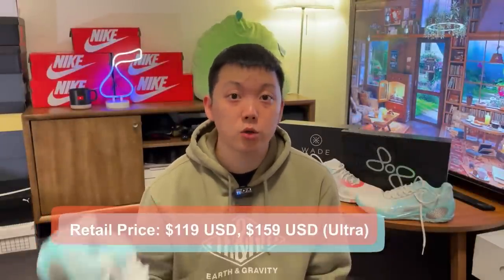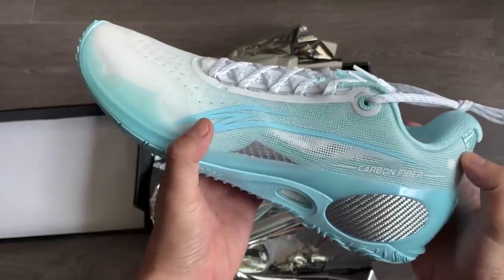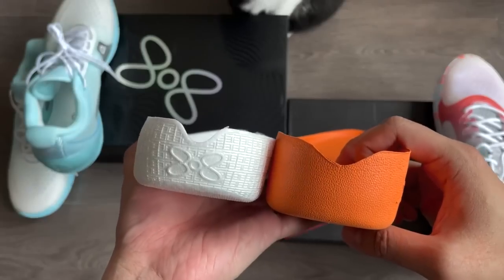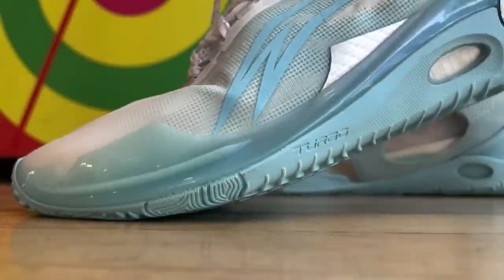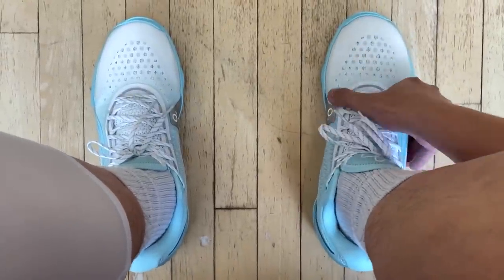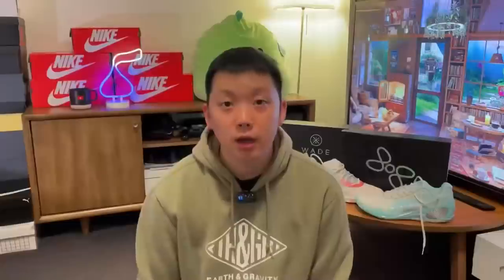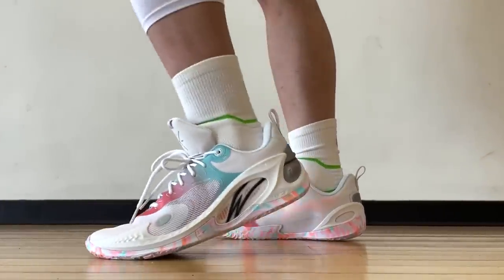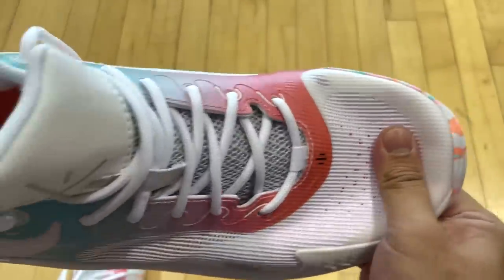Wade 808 3 Ultra & Regular: On Another Level?!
In this video we go over the Wade 808 3, Ultra and regular version:

The Ultra will give you better underfoot cushion with the full-length Boom drop-in midsole, while the regular version has excellent comfort and is easier to break in. Both versions have amazing traction, super loud and squeaky outsoles. A key change is that the 808 3 Ultra “Oxygen” colorway now uses a solid rubber which is also TUFF RB, and the grip became much better compared to the previous version. I would recommend going half size up from your true size. The regular version is slightly lighter, more low to the ground but the Ultra does provide better cushion and saw a huge improvement overall.

Let me know your thoughts or questions on the 808 3 in the comments!